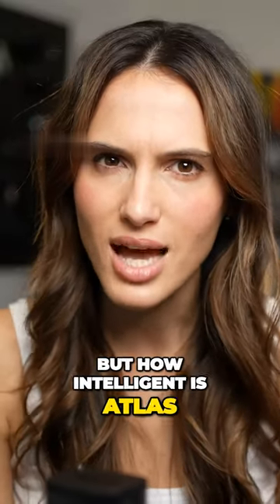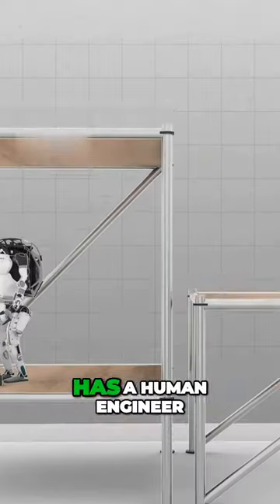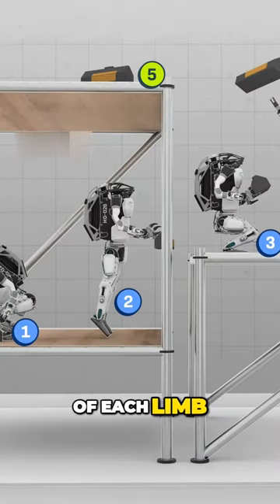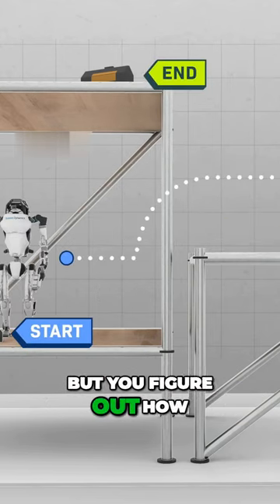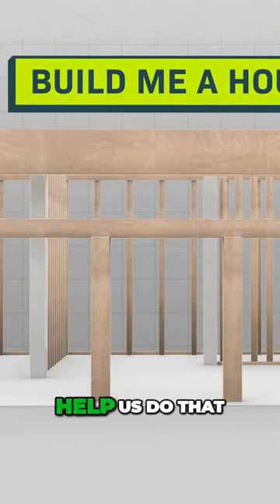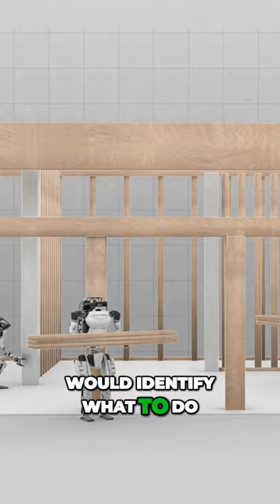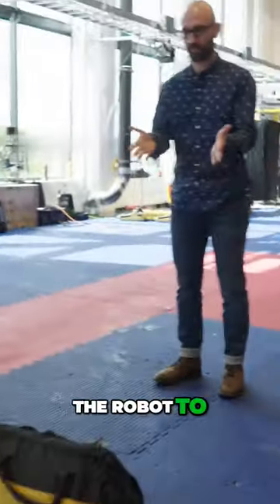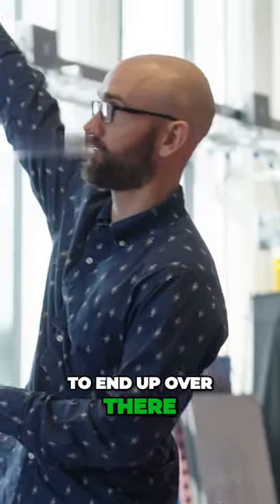Are Robot as Smart as Us: let’s investigate